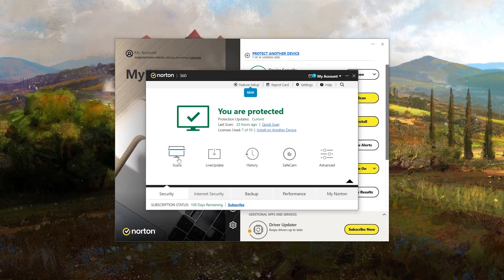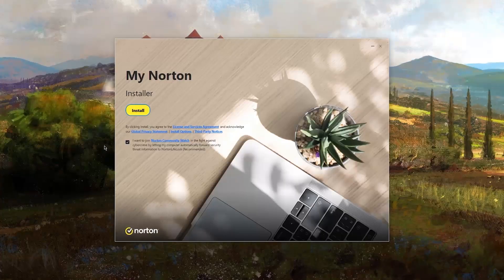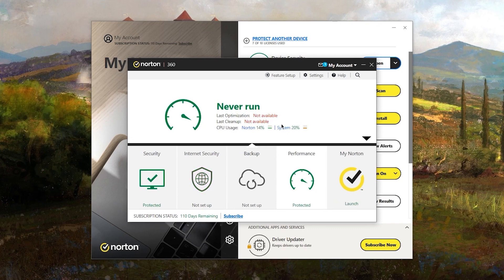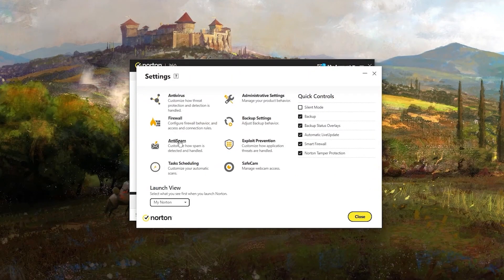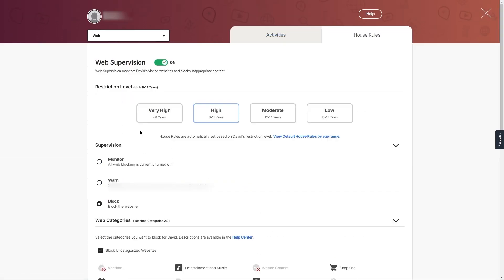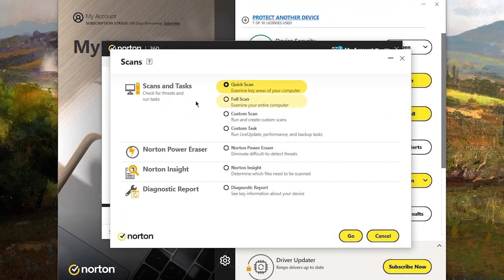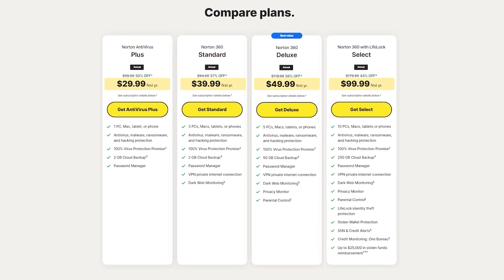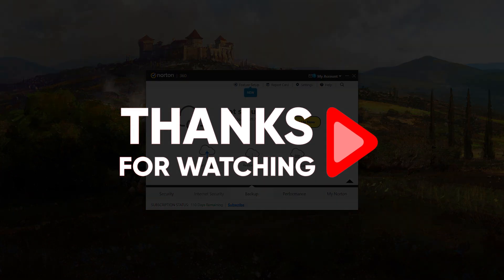Norton 360 Review: Is Norton 360 still good in 2026?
Find out if Norton 360 is still a top choice for antivirus protection in this review, covering its features, security, and overall performance.

Timestamps:
00:00 Intro
00:24 Getting Started
01:05 User Interface
02:05 Plans & Pricing
04:54 User Experience
05:27 Norton Drawbacks
06:17 Summary
06:35 Outro

In this video, we dive into one of the most recognized names in antivirus software—Norton 360. I’ve personally used Norton 360 on my devices, and today, I’m sharing an in-depth review of its features, pricing plans, and overall performance. Norton 360’s powerful malware protection, broad security tools, and user-friendly online dashboard make it a top choice for users looking to secure their devices. We’ll cover everything from the pros and cons to the various subscription options available to help you decide if Norton is the right fit for your cybersecurity needs.

Features, Pricing, and User Experience

One of the standout aspects of Norton 360 is its extensive suite of internet security tools. Whether it’s protecting you from phishing attacks, safeguarding your online privacy with a VPN, or offering cloud backup services, Norton packs it all in one easy-to-use solution. I’ll also walk you through the pricing for each of their plans, from basic coverage to premium services with additional features like parental controls and identity theft protection. As a long-time Norton user, I’ll share my personal experience using their service, highlighting what they do well and where there’s room for improvement.

After using Norton 360 for some time, I can confidently say that it delivers strong, comprehensive protection at a price point that’s competitive with other antivirus solutions. With solid customer support and a trusted anti-malware engine, it’s an excellent option for anyone prioritizing cybersecurity. It won’t cost you anything extra, but it could save you some cash compared to buying directly from their website. Be sure to leave any questions or comments, and I’ll be happy to help!

Hope you enjoyed my Norton 360 Review: Is Norton 360 still good in 2026? Video.